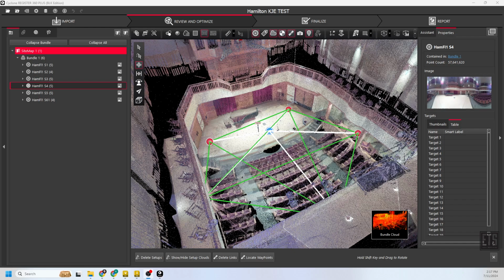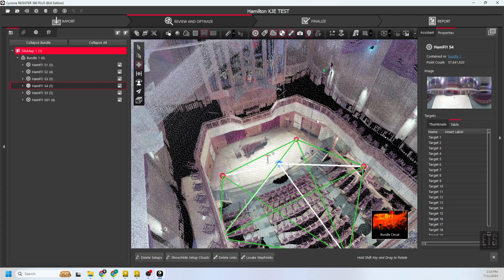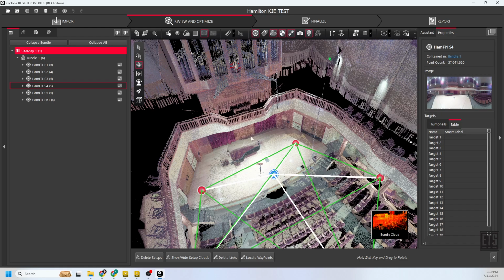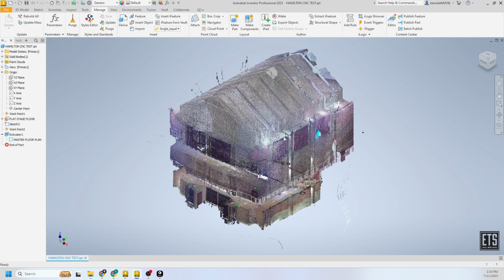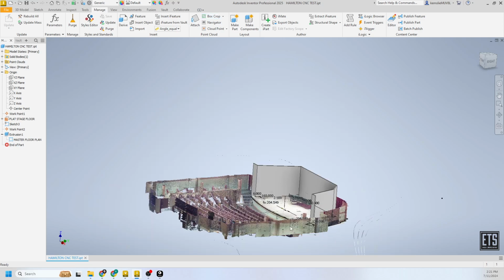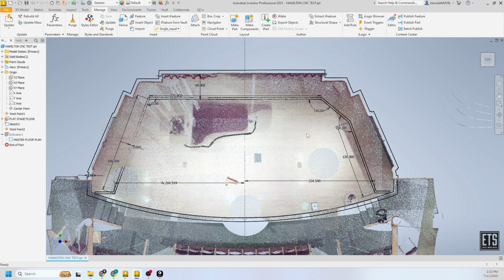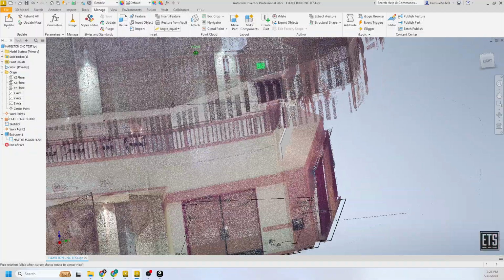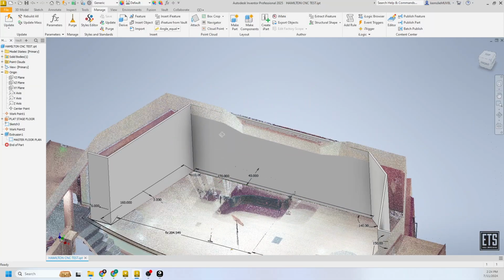Leica BLK 360 Scan to Inventor - Reality Capture Benefit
In this short video, we showcase the value of reality capture and laser scanning workflows and how they provide us with a clear picture of on-site conditions. This allows us to solve design conflicts more efficiently and move forward with executing the client's vision.